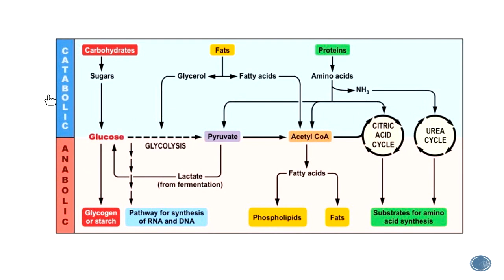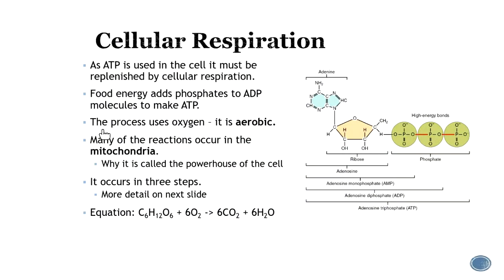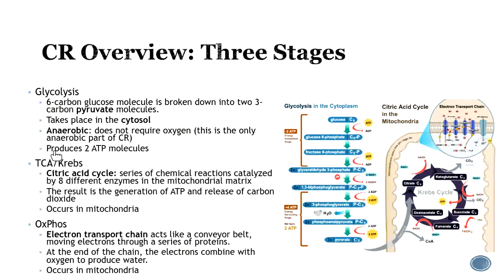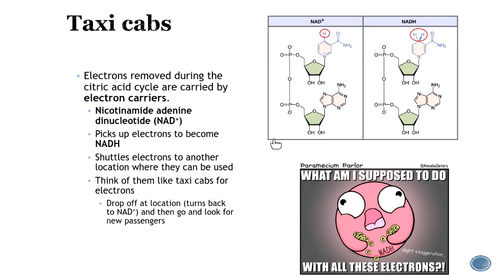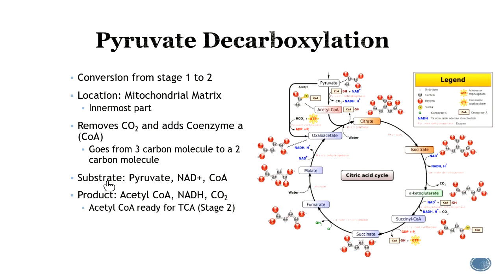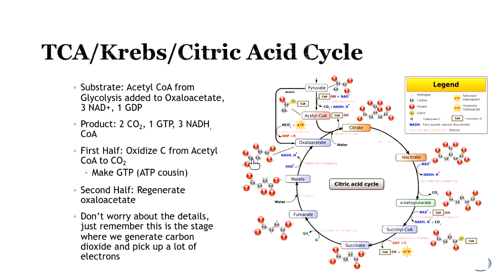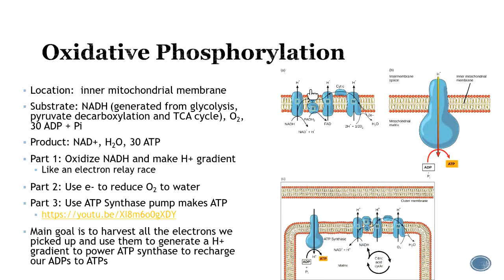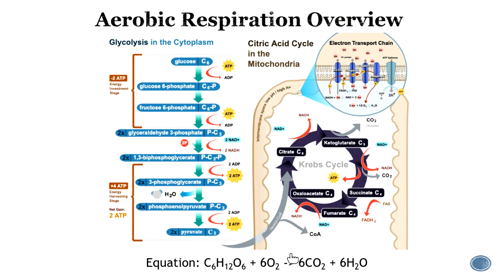Cell Respiration•Dawn Lovelace